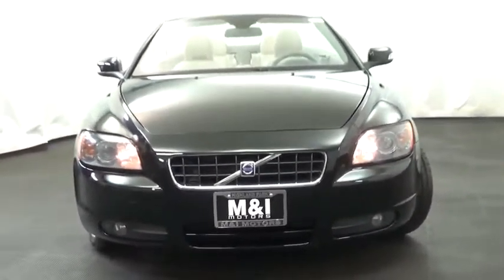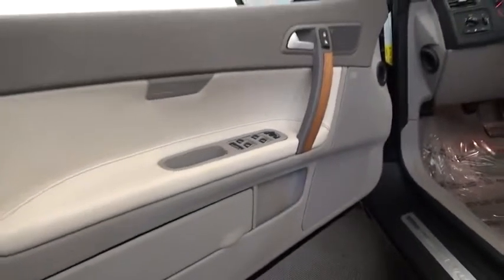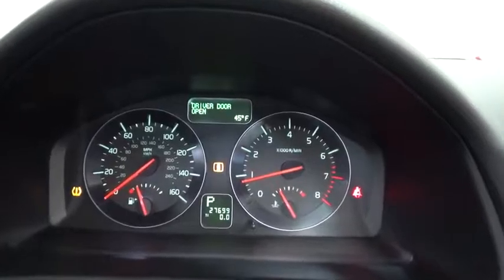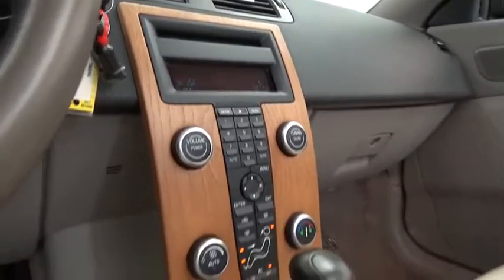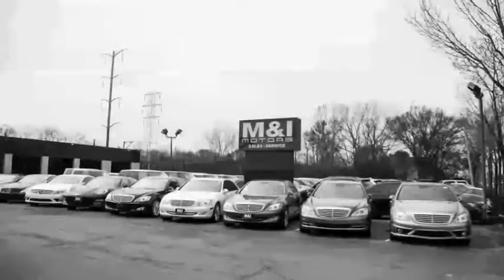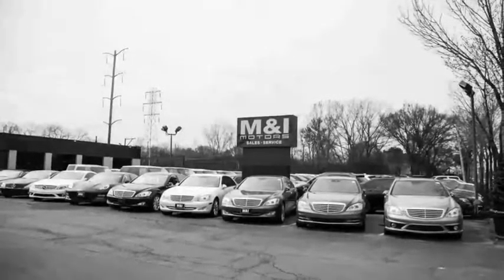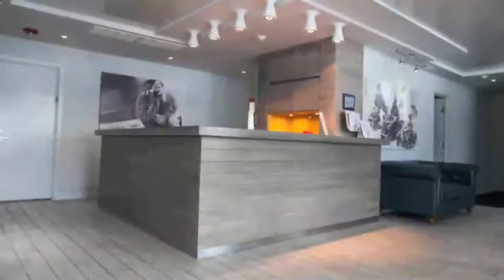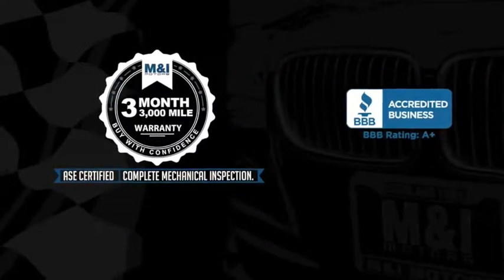2008 Volvo C70 Highland Park 18554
2008 Volvo C70